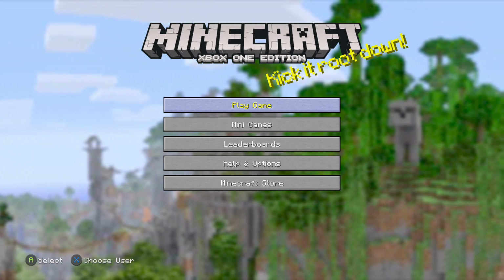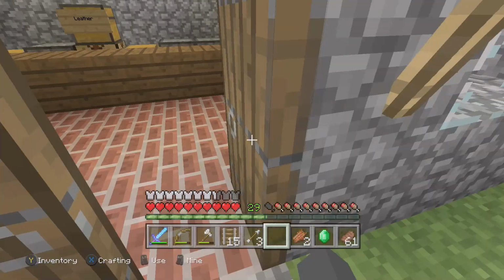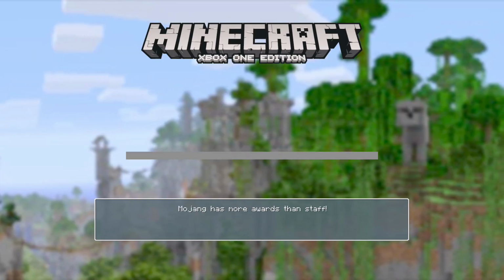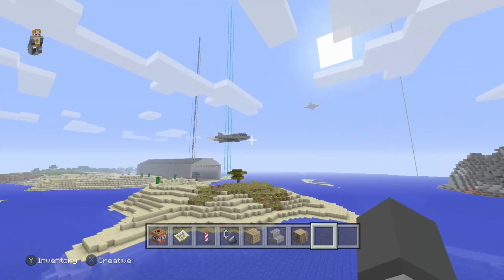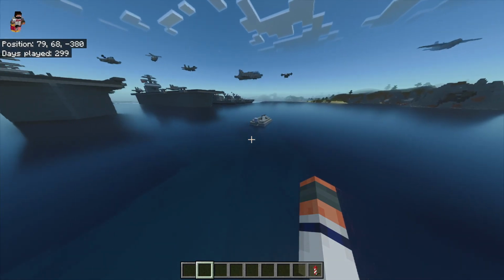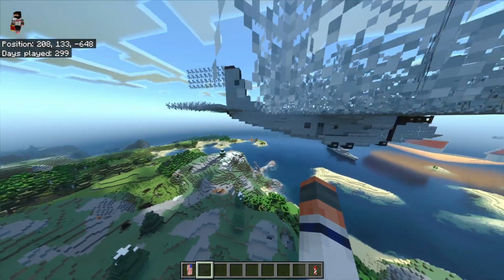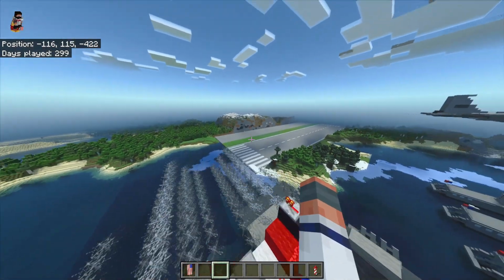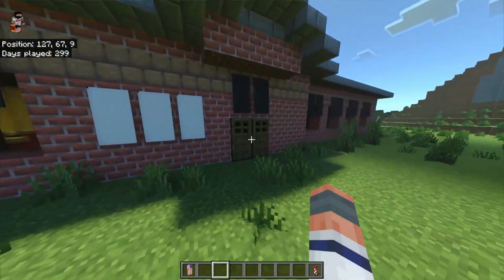Revisiting My Childhood Minecraft Worlds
Revisiting 2 of my childhood Minecraft worlds